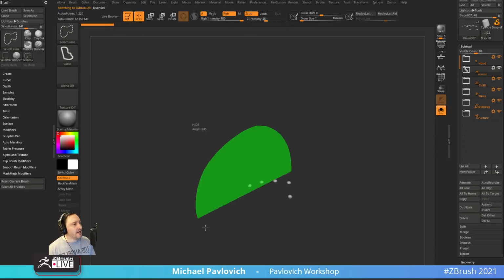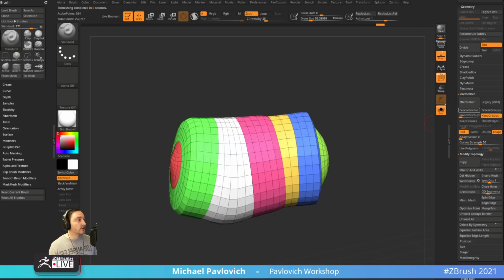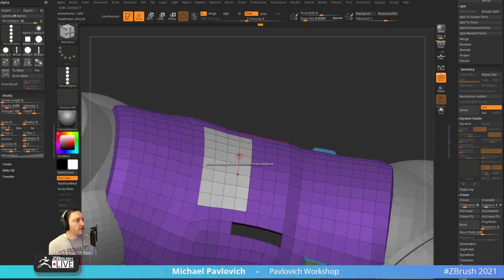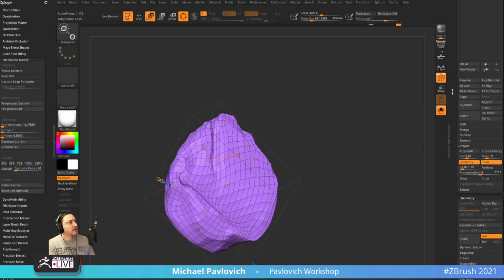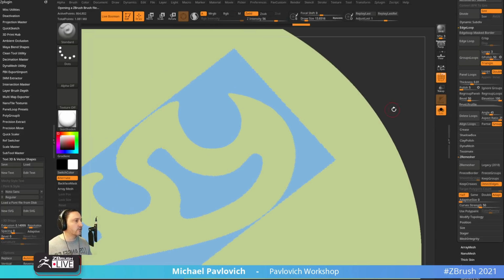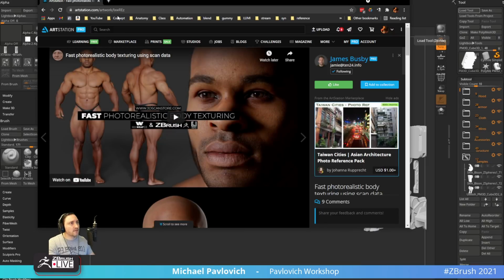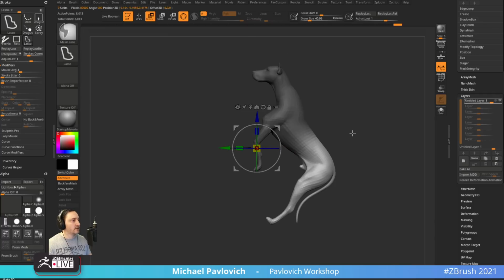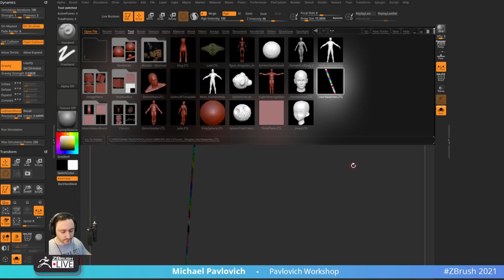ZBrush Livestream Multi-Topic - Transparency Shading, Dynamic Creasing, Knife Brush, and a TON more!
0:00 - Intro
12:50 - Visibility Grow, Shrink, and All
17:18 - Subtool Transparent Shading
19:43 - See Through Slider
25:15 - ZeeZoo ZSphere Posing
28:30 - Remesh by Union
28:50 - ZRemesh Keep Groups
29:39 - Panel Loops
38:08 - Knife Curve
40:40 - Dynamic Preview and Creasing
42:48 - Alpha H and V Tiling
43:38 - Rounding Cylinder Edge
45:54 - Custom Alpha Capture
46:14 - Copying Subtools
46:43 - Alpha from Mesh
47:00 - Dynamic Preview ZModeler Details
48:34 - Applying Dynamic Subdivisions for Alpha Detailing
50:58 - History Adjust Last
54:00 - Merge and Weld
54:23 - Modify Topology Weld
55:11 - ZModeler Stitch
55:25 - ZModeler Move and Snap Verts
57:45 - Rock Sculpting
59:30 - Decimate for Game Res
1:01:58 - ZRemesh for Game Res
1:06:59 - Knife Curve BRadius Panels
1:09:02 - Bevel Arc and Bevel Flat Brushes
1:11:38 - hPolish Brush
1:17:02 - Transpose Smart Mask
1:18:30 - Text Creation
1:22:30 - Smoothing Masks and Groups for Geo Creation
1:33:30 - Xtractor Brushes for Scan Data Cleanup
1:48:43 - Interpolate Stroke
1:50:38 - Interpolate IMM Stroke
1:52:00 - Geometry Stager
1:59:33 - Transpose Use Poseable Symmetry
2:00:16 - Masking Flip and Mirror by Poseable Symmetry
2:00:53 - Polypaint Flip and Mirror by Poseable Symmetry
2:04:52 - Dynamic Cloth Type or Firmness
2:05:35 - Micropoly for Cloth Types
2:06:25 - Surface Noise for Cloth Types
2:17:05 - ZBrush Material IDs